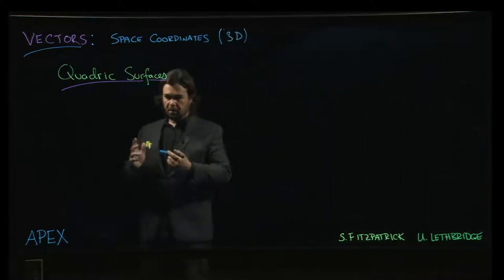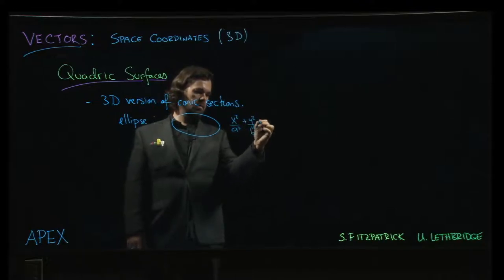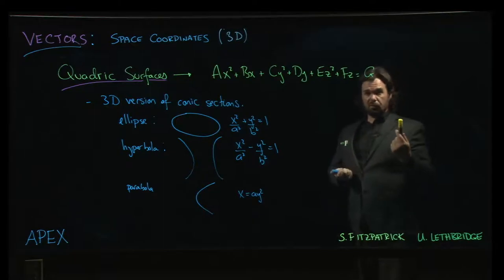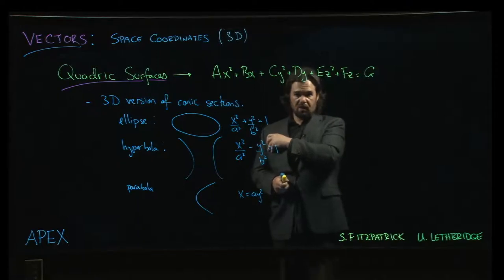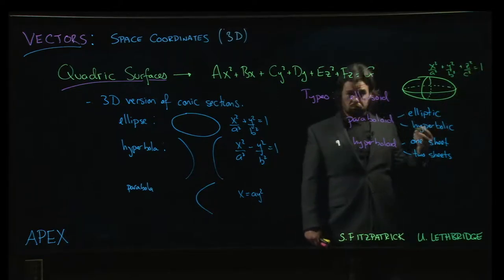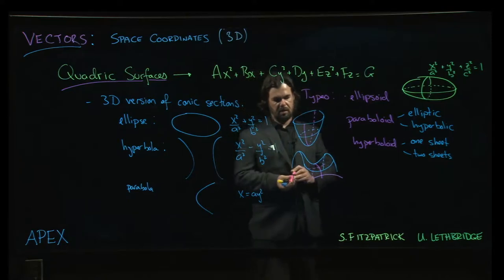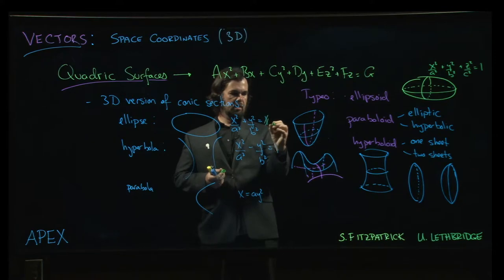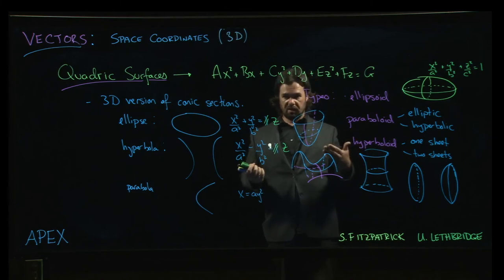Vectors: Space Coordinates - 12. Quadric Surfaces